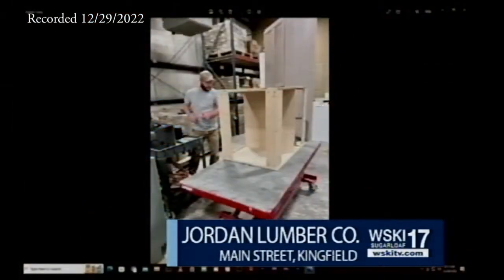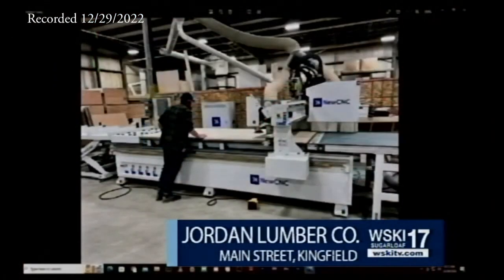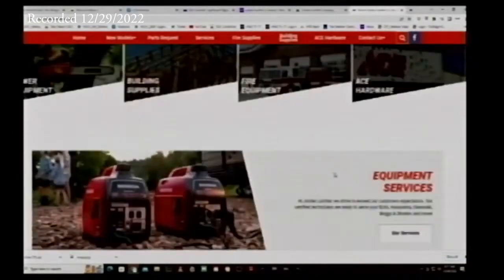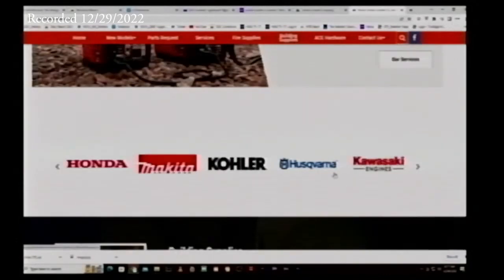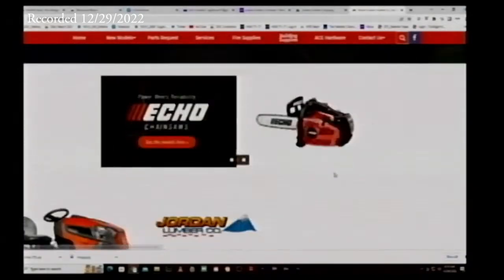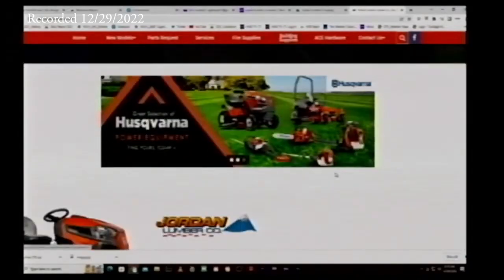Jordan Lumber Co Brian Hatfield Dec 29th 2022